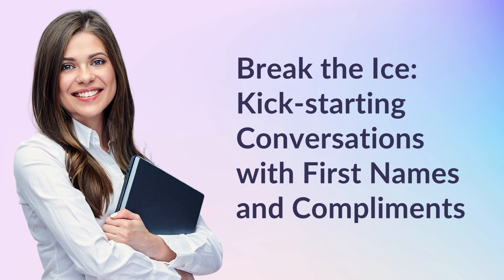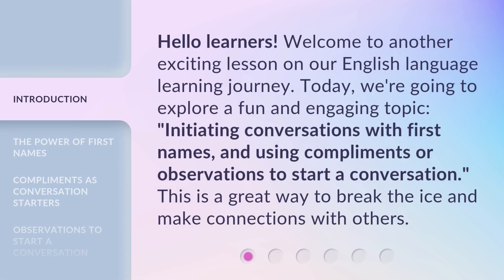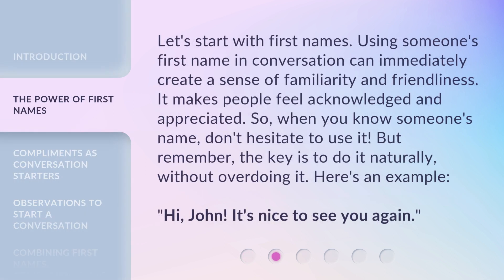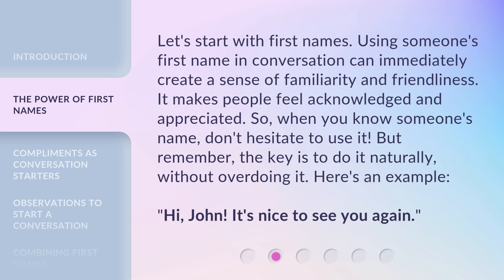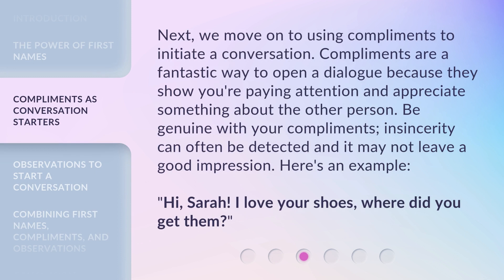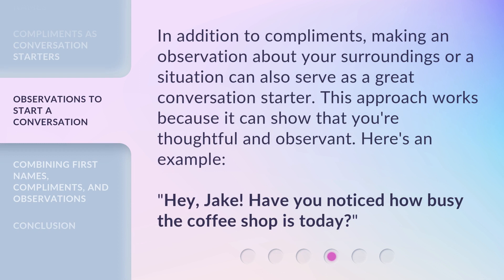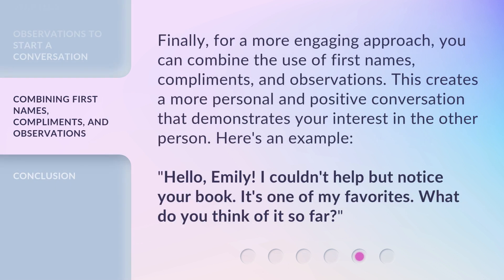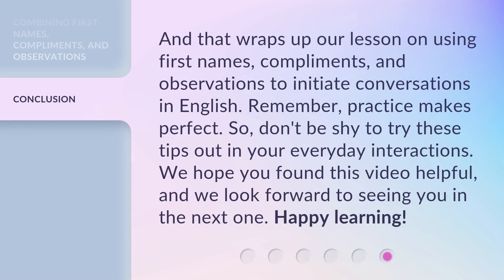Break the Ice: Kick-starting Conversations with First Names and Compliments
Break the Ice: Kick-starting Conversations with First Names and Compliments • Learn the art of initiating conversations with first names and compliments. This video will show you how to break the ice and make connections with others by using genuine compliments and observations. Watch now and start mastering the art of conversation!

00:00 • Introduction - Break the Ice: Kick-starting Conversations with First Names and Compliments
00:33 • The Power of First Names
01:04 • Compliments as Conversation Starters
01:35 • Observations to Start a Conversation
01:58 • Combining First Names, Compliments, and Observations